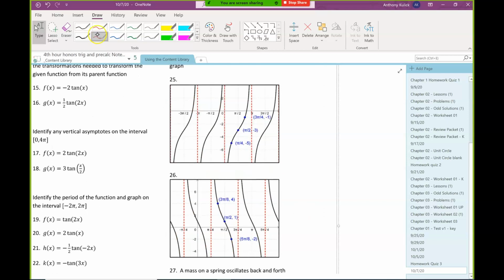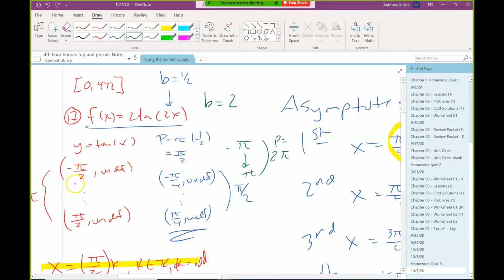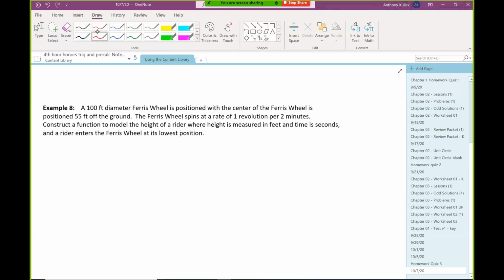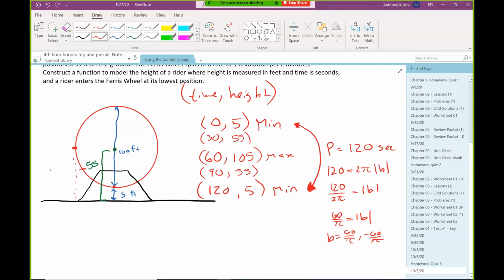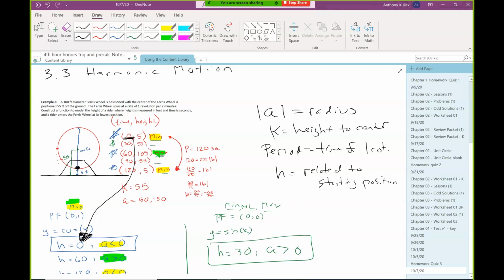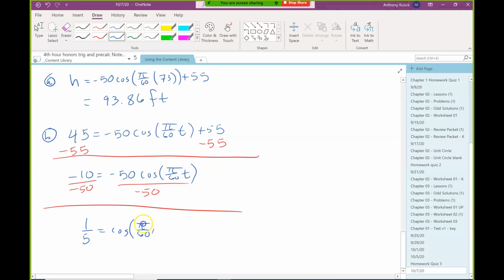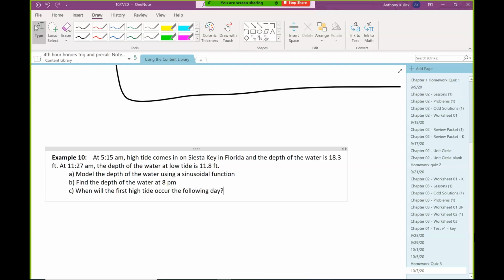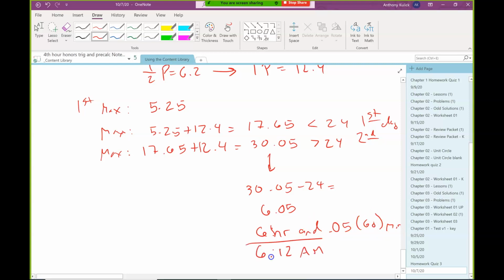10/7/20 HTPC - 4